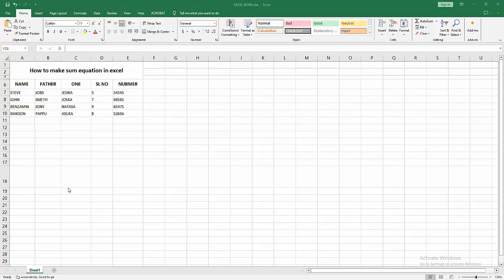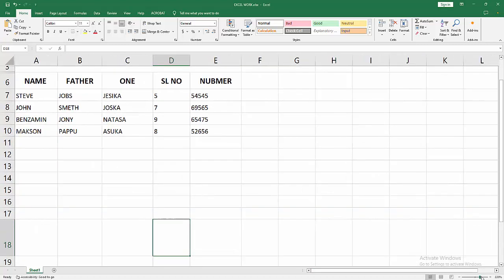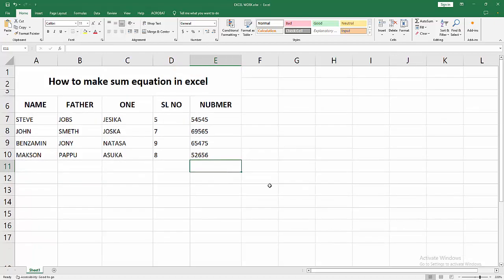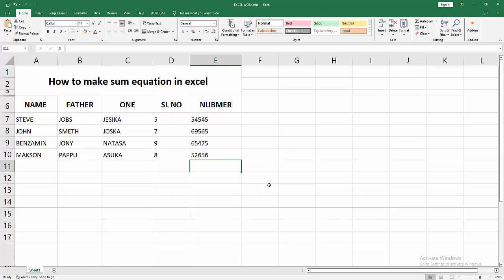How to make sum equation in excel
Assalamu Walaikum,
In this video I will show you, How to make sum equation in excel.  Let's get started.